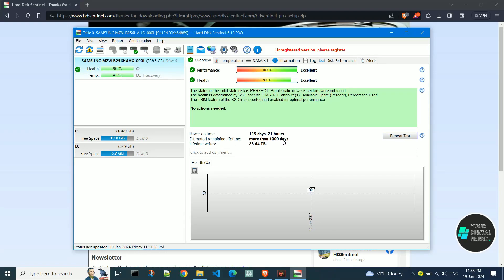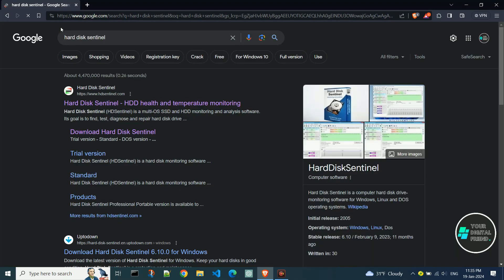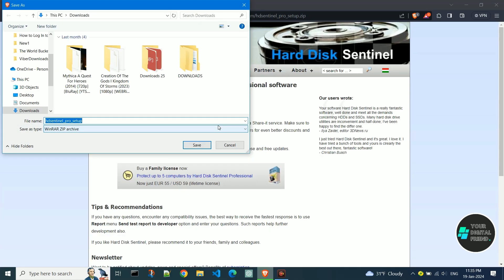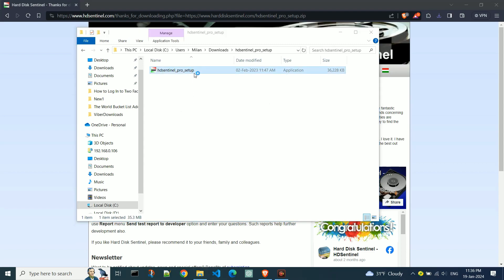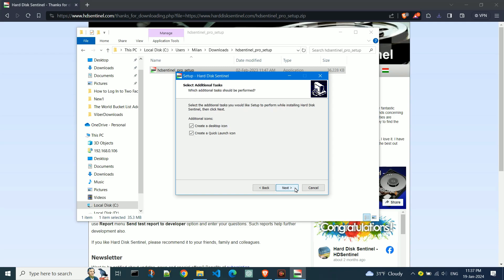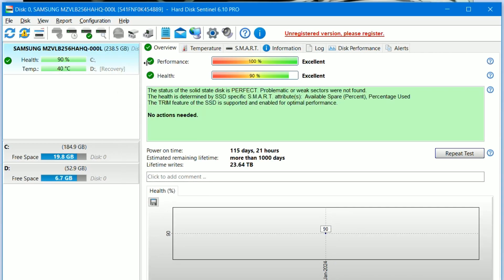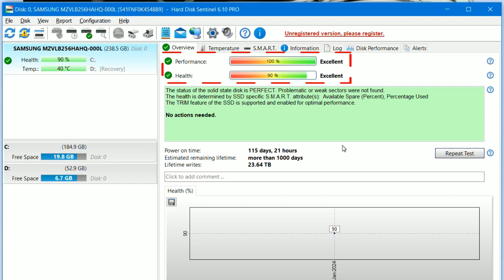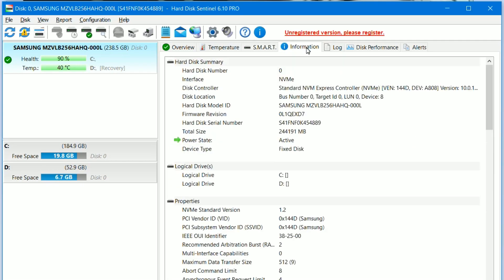How to Check SSD or HDD Health and Performance | Hard Disk Sentinel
🖥️✨ Keep your SSD or HDD in top shape! Learn how to check its health and performance with Hard Disk Sentinel. 💽🔍 Follow the tutorial to ensure your storage devices are running smoothly.